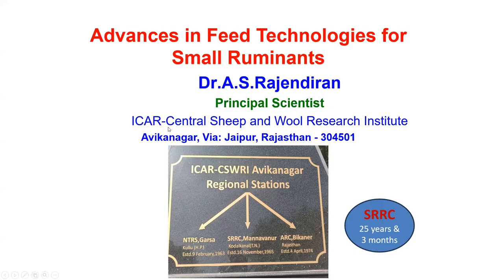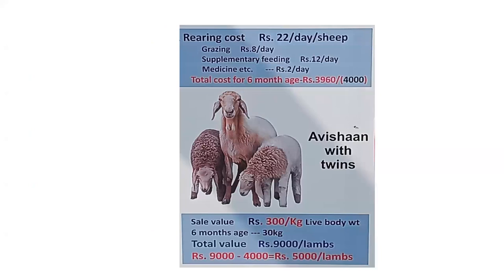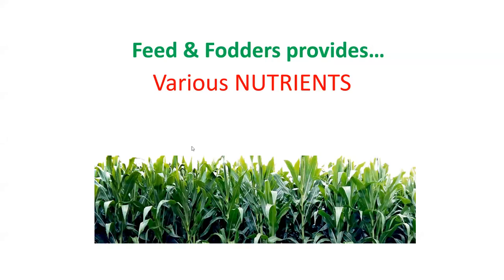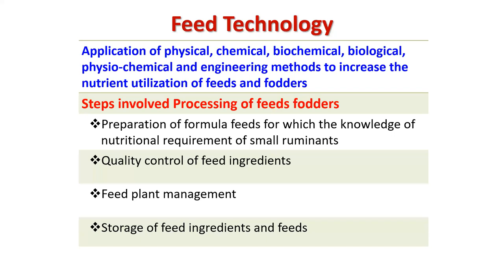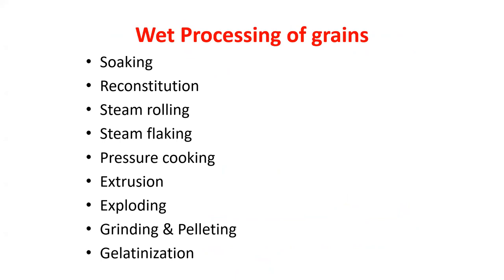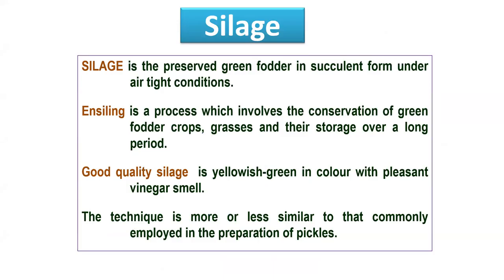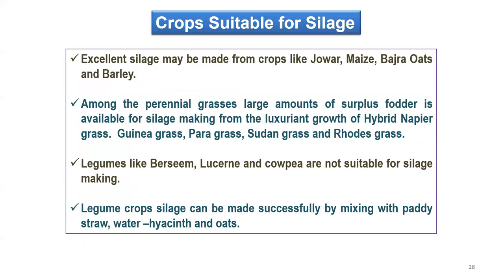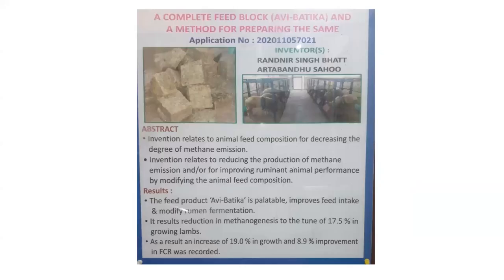Advances in feed technologies for small ruminants